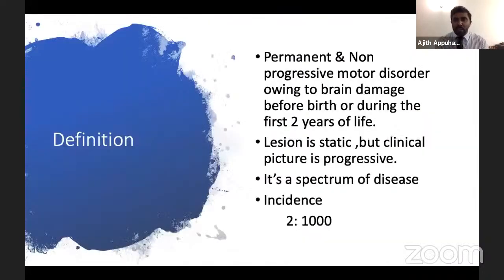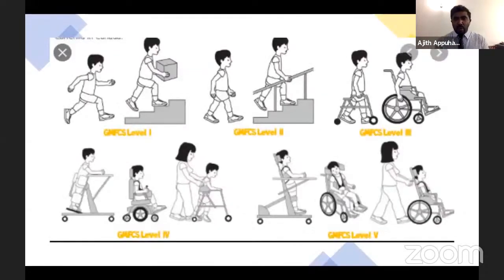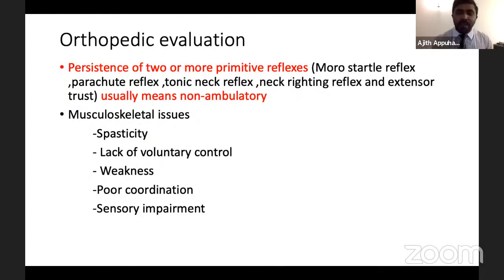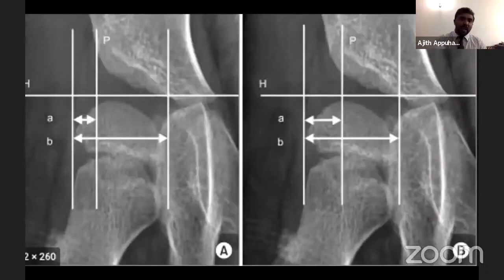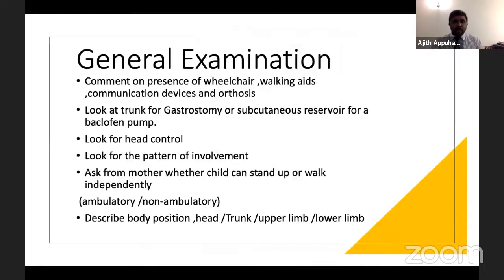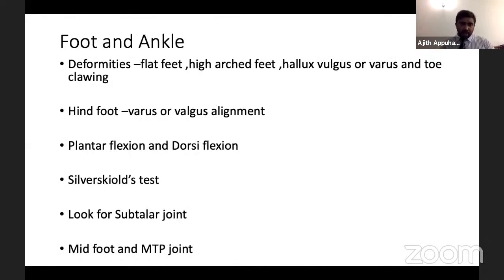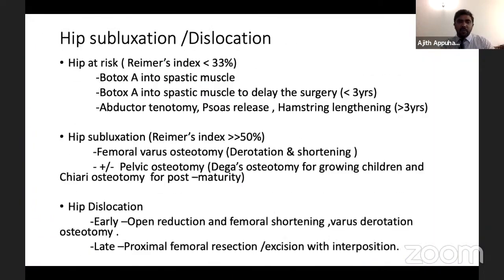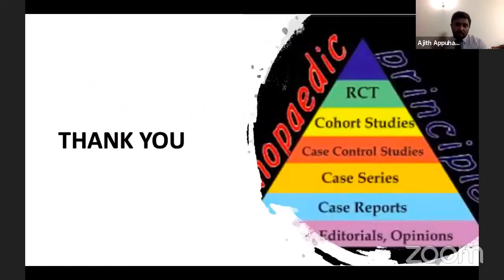Cerebral Palsy for the FRCS Orthopaedics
Kashif A Memon.